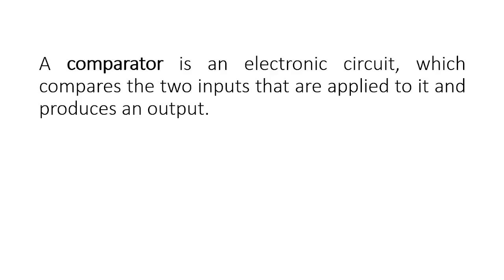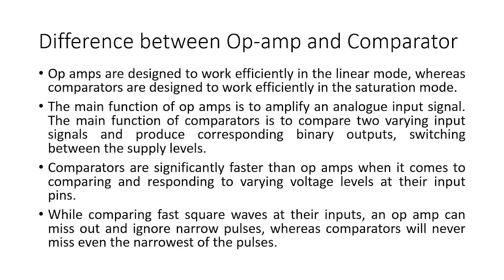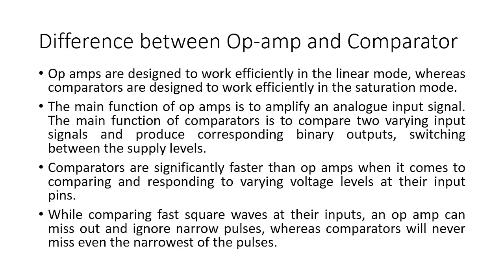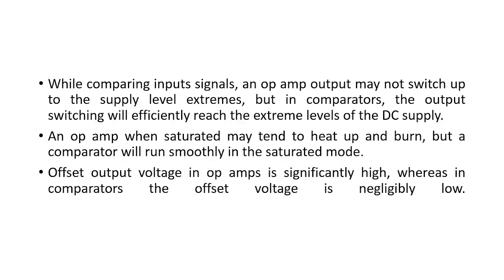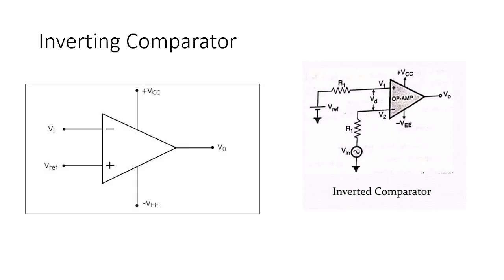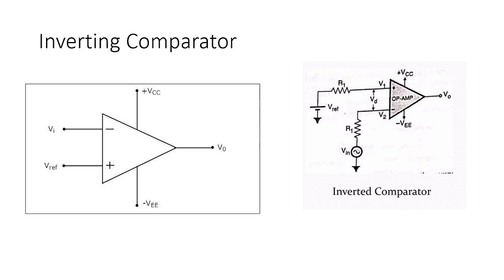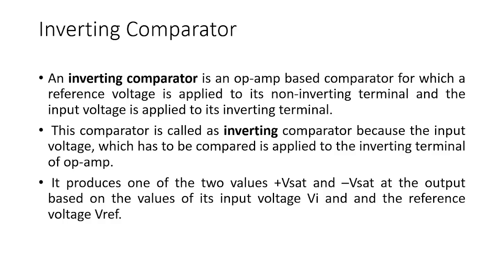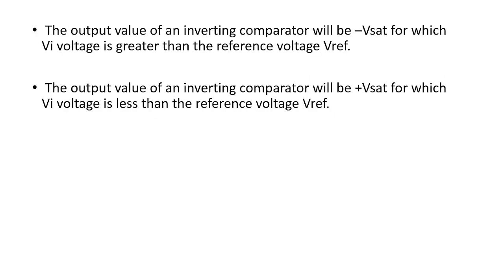IC_KHS_1